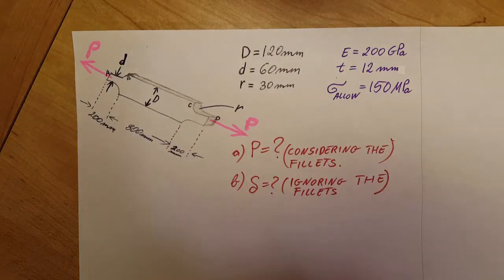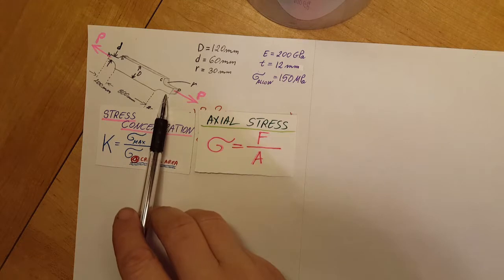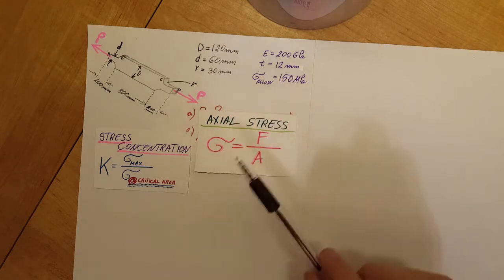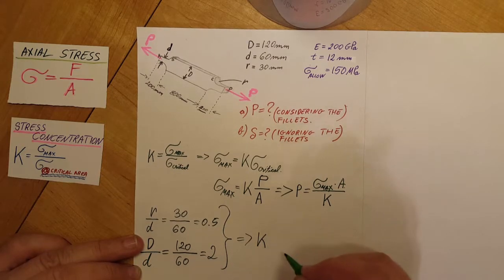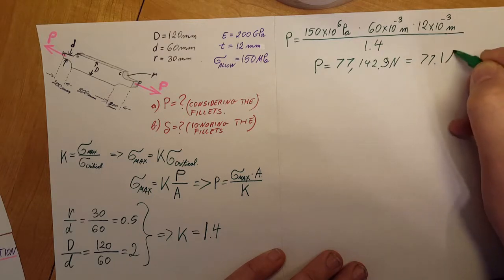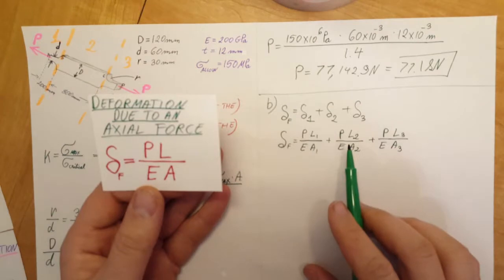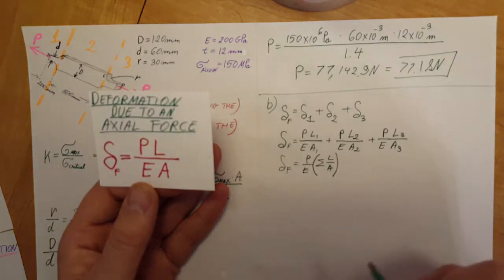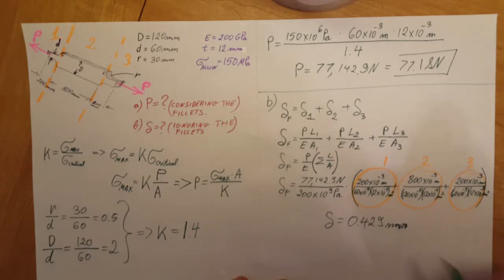The A-36 steel plate (E=200GPa) has a thickness of 12mm. If there are shoulder fillets...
The A-36 steel plate (E=200GPa) has a thickness of 12mm. If there are shoulder fillets at B and C, and the allowable stress is 150MPa, determine the maximum axial load (P) that it can support. Calculate its elongation, neglecting the effect of the fillets.

This problem is from the textbook:
Mechanics of Materials, Beer & Johnston  7th Ed